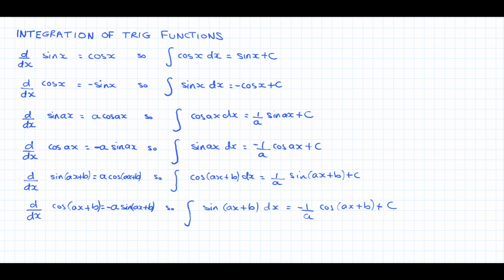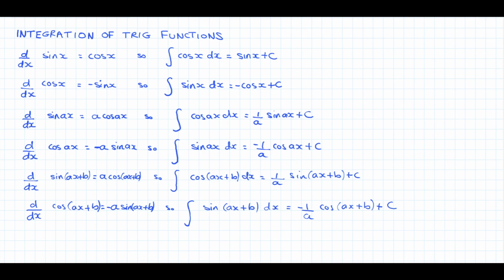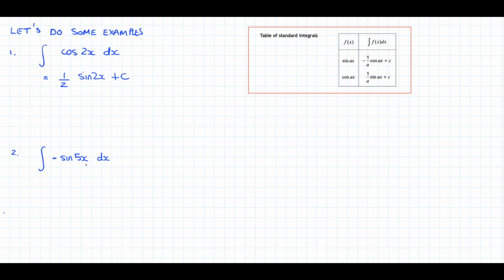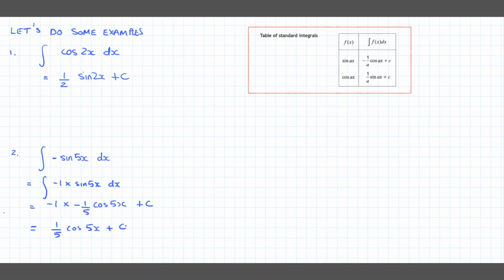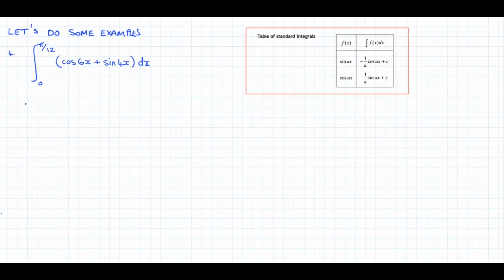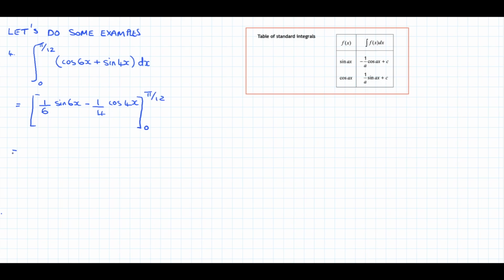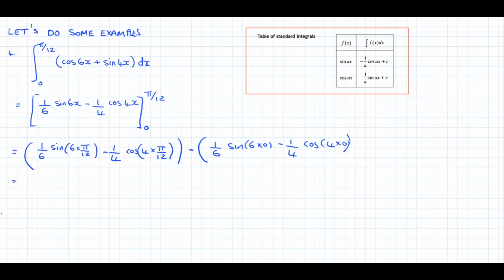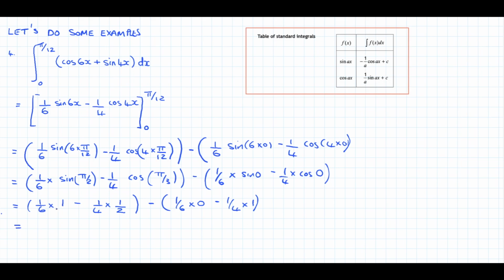Integrating sin(ax + b) and cos(ax + b)